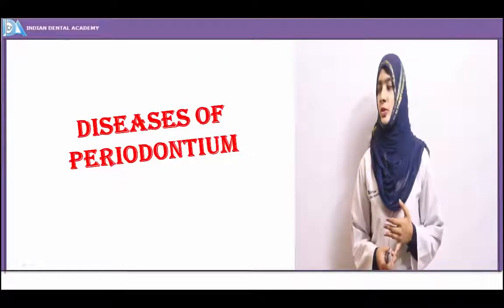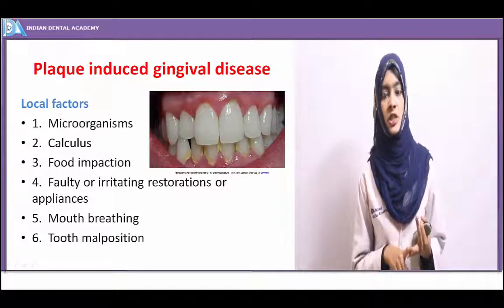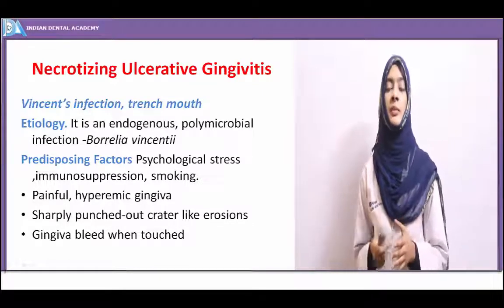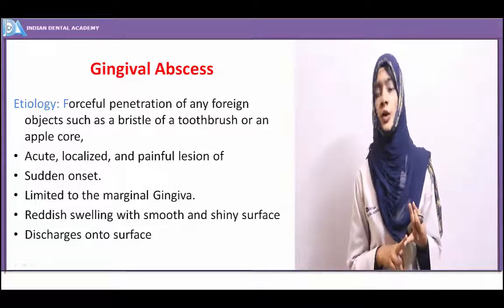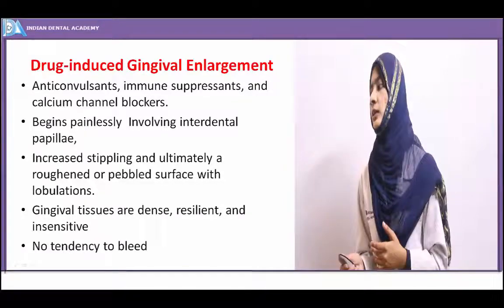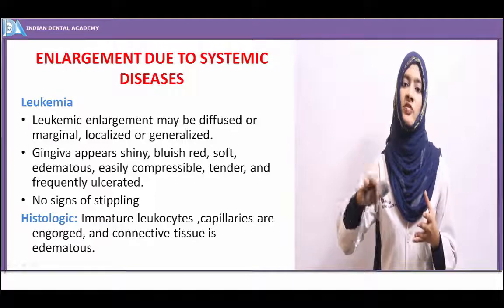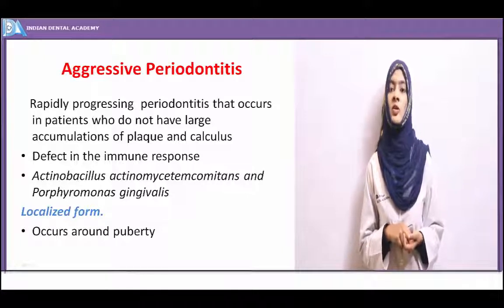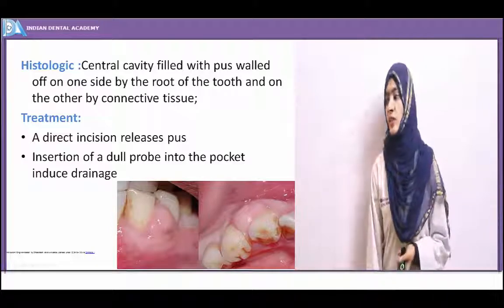Diseases of periodontium